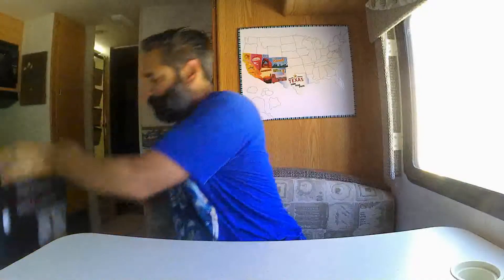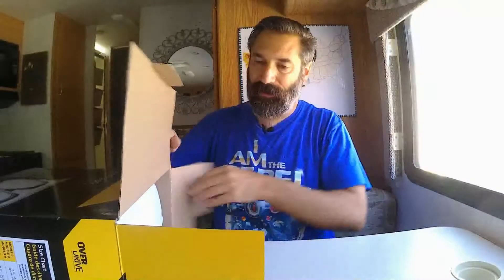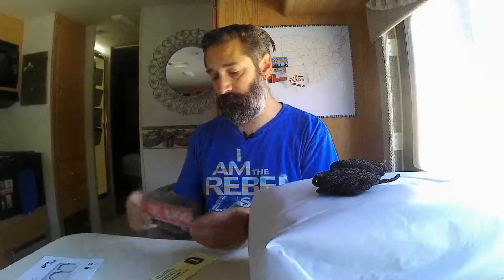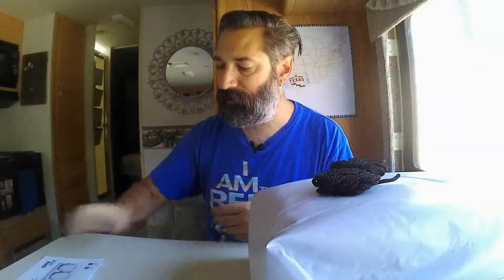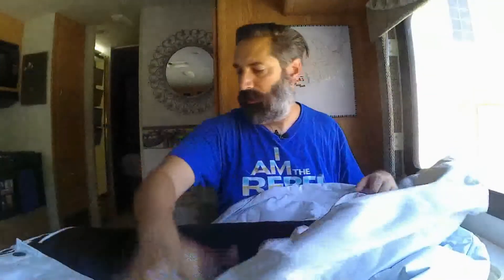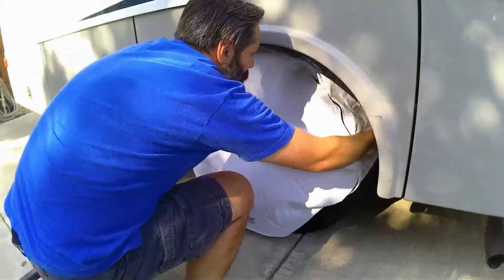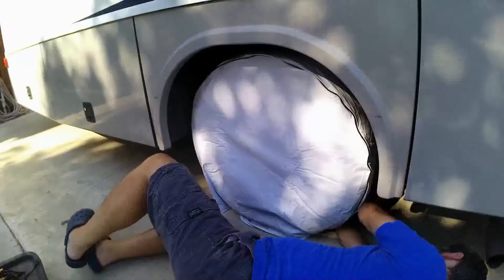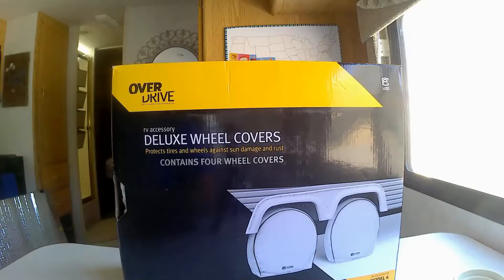RV Tire Covers unbox and review vlog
I unbox and install some tire covers for the RV. These should help provide protection from the weather and make our tires last longer.